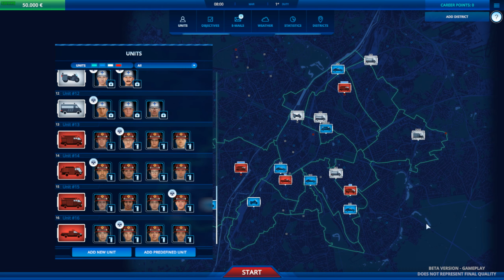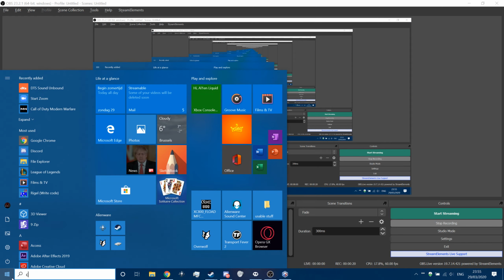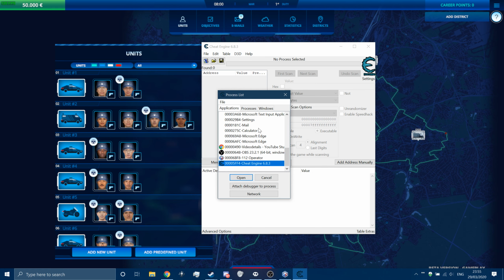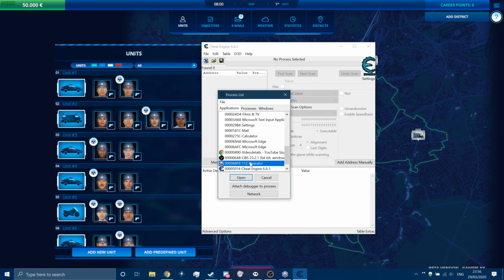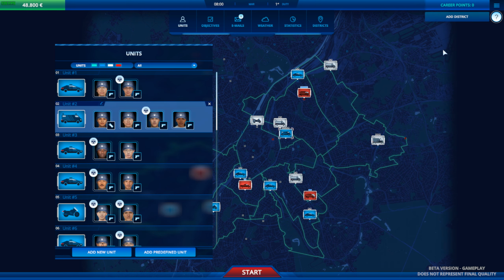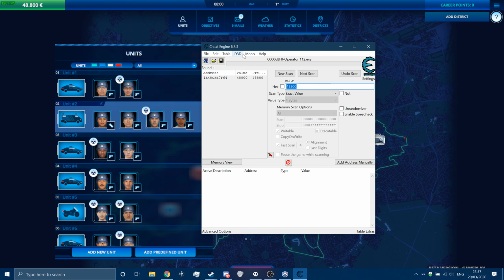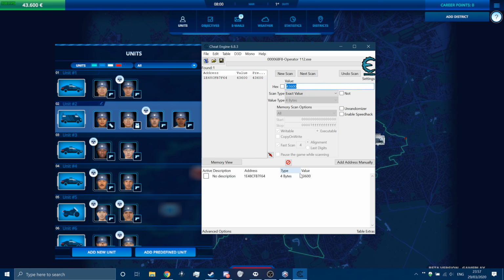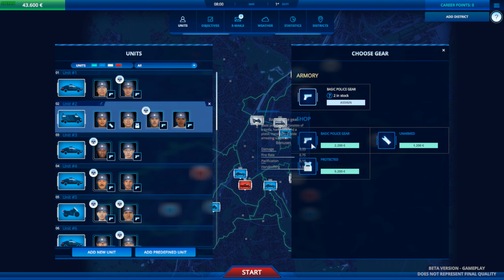112 operator easy hack (5 min unlimited money)